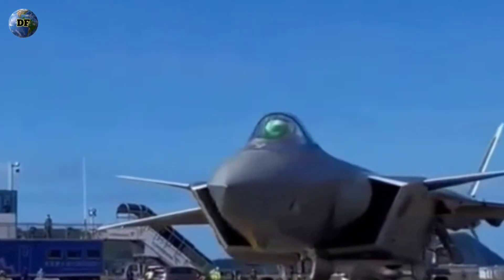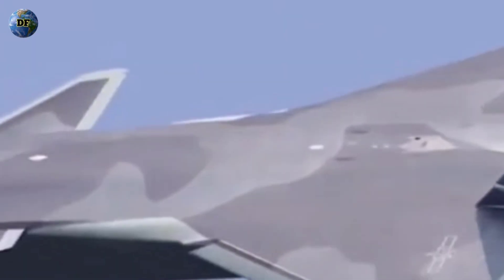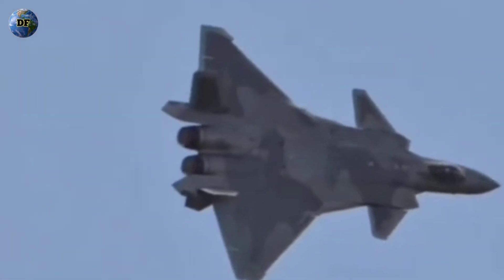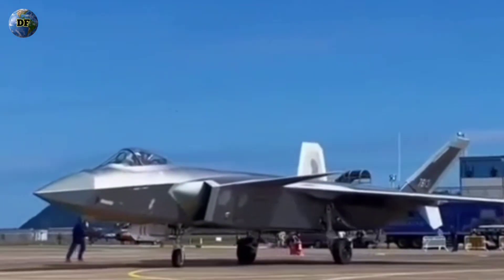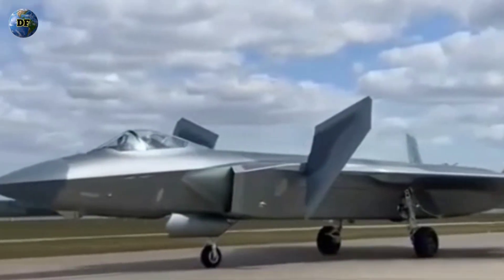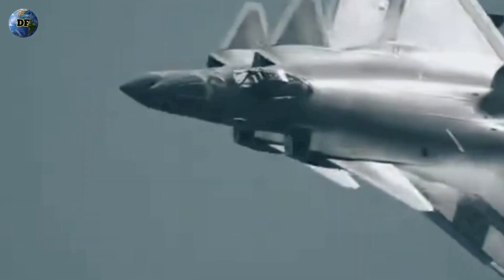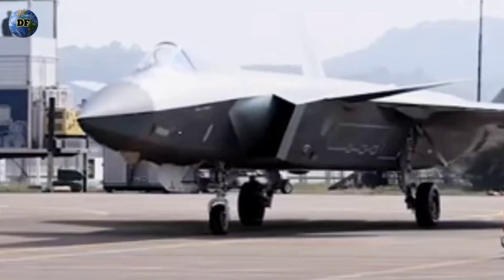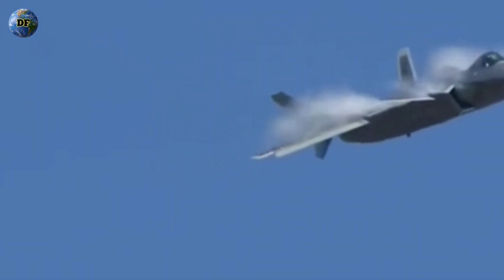J-20 Mighty Dragon: China’s Stealth Fighter That Even Radar Can’t Catch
The J-20 Mighty Dragon: China’s Stealth Fighter That Even Radar Can’t Catch — a title that sparks debate across the aviation world. Built by Chengdu Aerospace Corporation, the J-20 represents China’s most advanced stealth technology and a direct challenge to Western air superiority. But how invisible is this fifth-generation fighter jet to modern radar systems?

In this video, we uncover the secrets behind the J-20’s stealth design, its radar-absorbent materials, and the advanced WS-15 engine that powers this futuristic aircraft. With a shape engineered to deflect radar waves and a coating designed to absorb electromagnetic energy, the J-20 Mighty Dragon was built to dominate the skies. Yet, questions remain: is this Chinese stealth fighter truly undetectable, or is it only stealthy enough to deceive?

We’ll explore how the J-20 compares to America’s F-22 Raptor and F-35 Lightning II, examining its radar cross section, infrared signature reduction, and long-range combat capabilities. Beyond its physical design, the J-20’s real strength may lie in its psychological impact — forcing nations across Asia and NATO to rethink their air defense strategies.

Watch until the end to discover whether the J-20 Mighty Dragon is truly the stealth fighter that even radar can’t catch — or if it’s another example of technology that looks better on paper than on the battlefield.